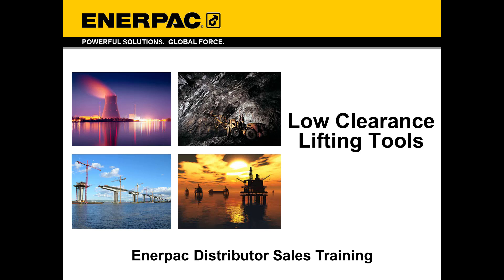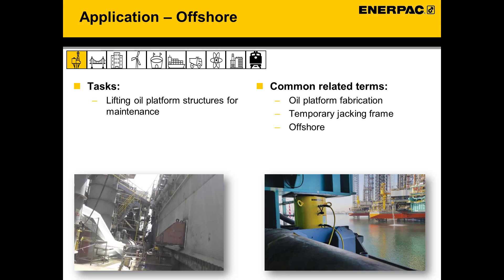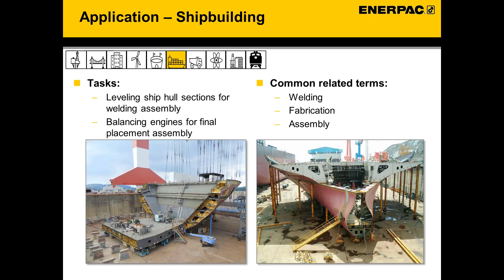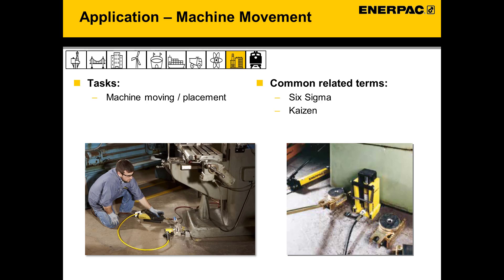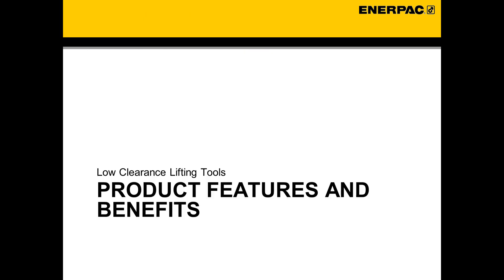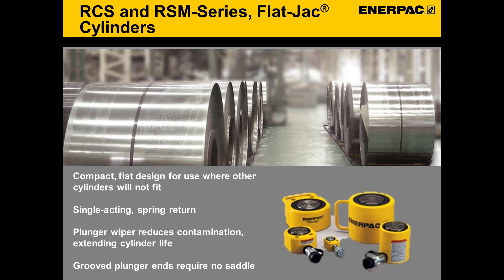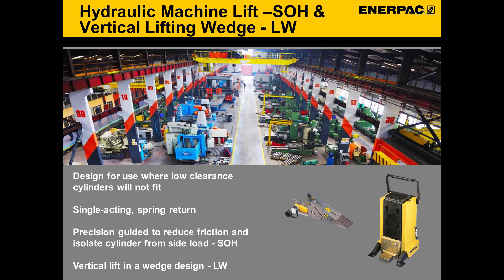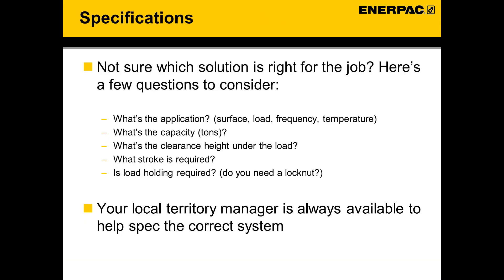Low Clearance Lifting Solutions - Training Webinar | Enerpac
Tools and solutions for working in tight spaces when lifting, leveling, or pushing equipment